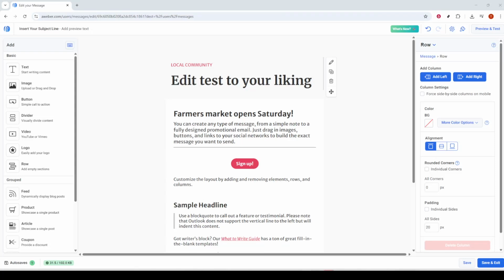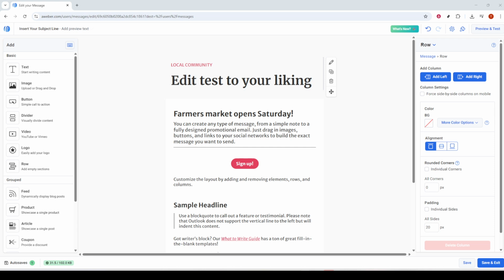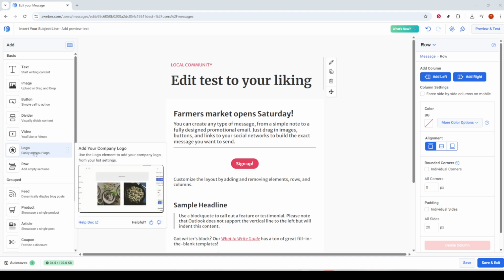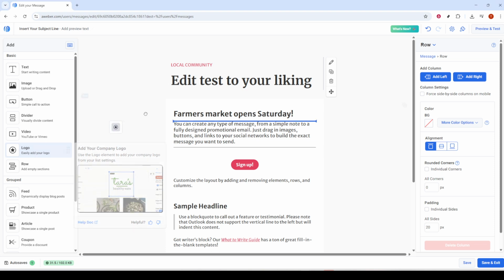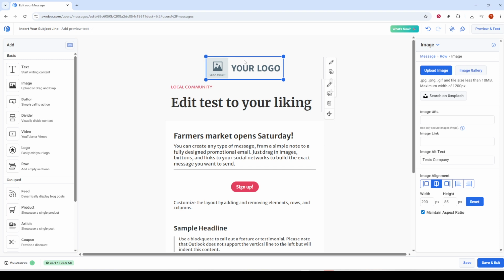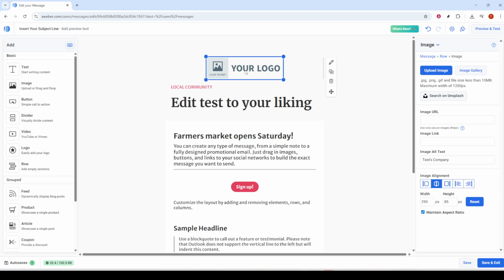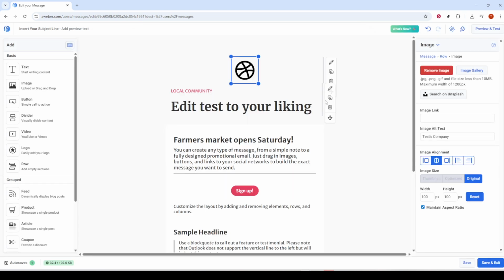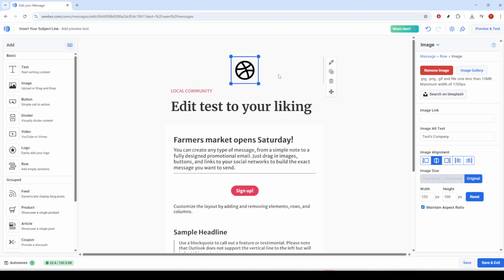Add A Logo To AWeber Email [Quick Start]